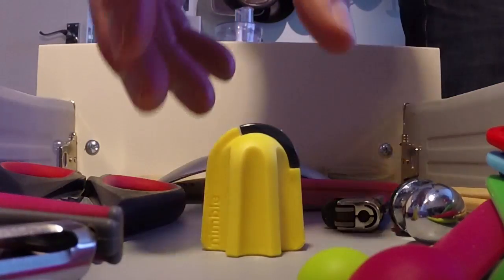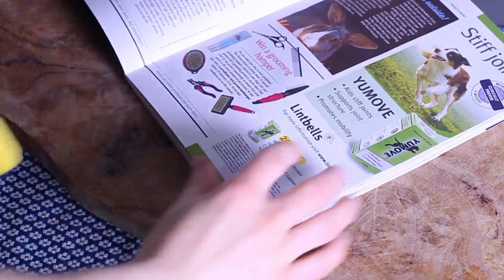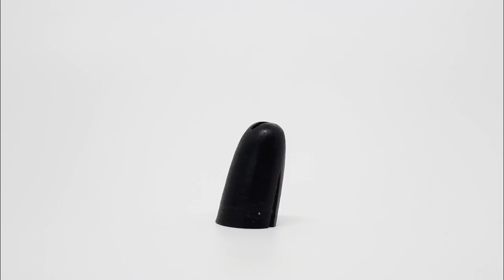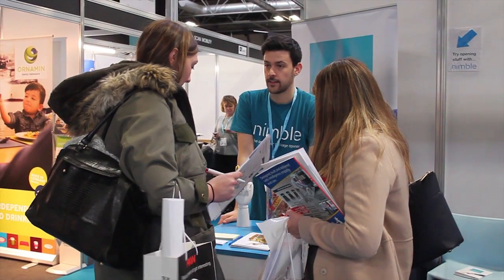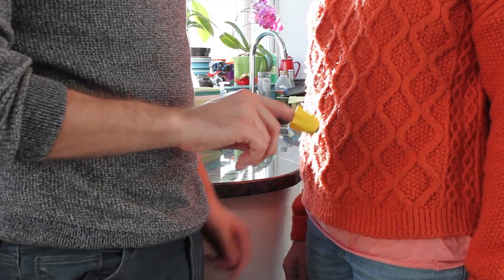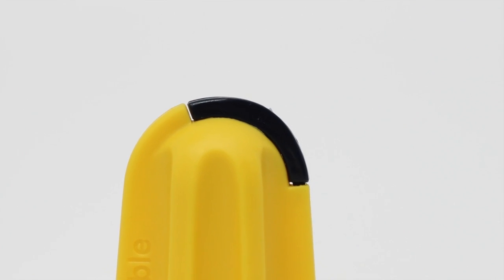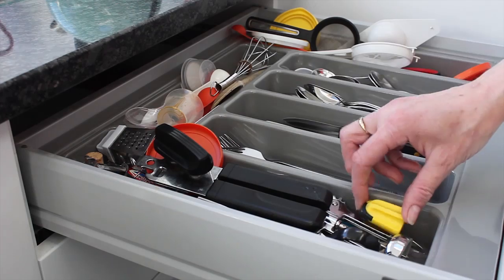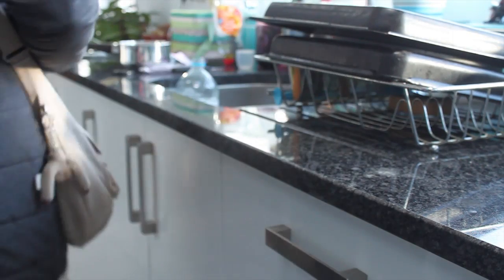Nimble | The 1 Finger Wonder Tool